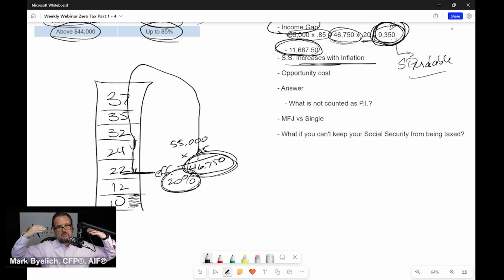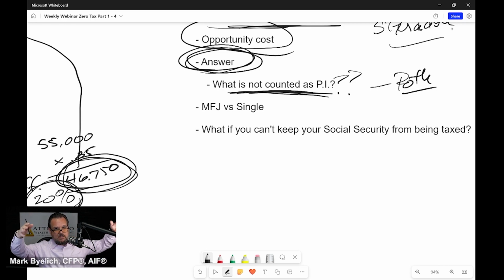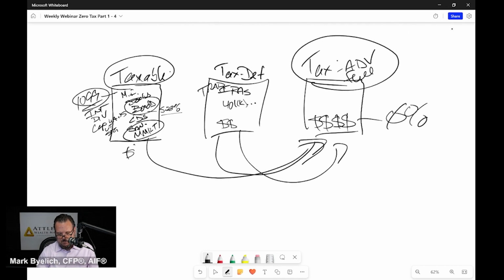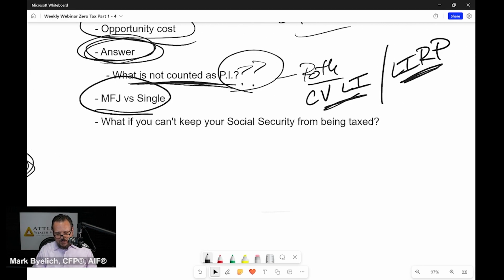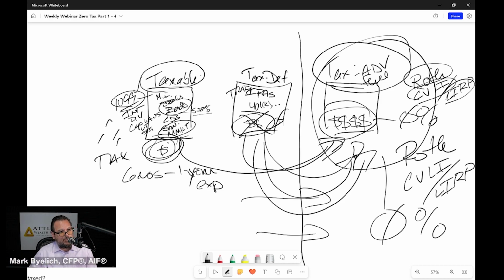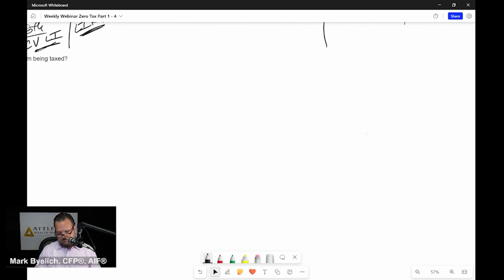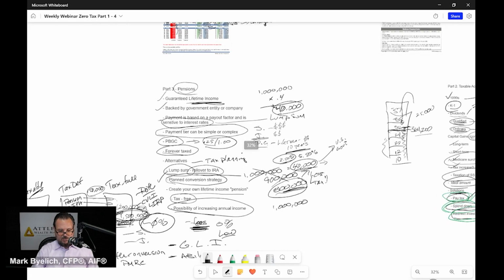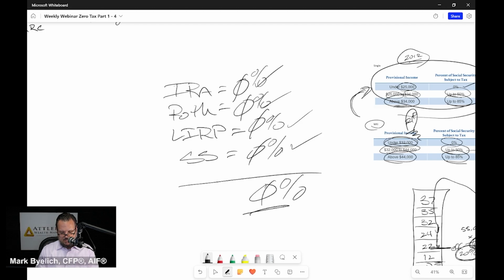Get to Zero Tax | Part 4: Social Security (Chapter 2)